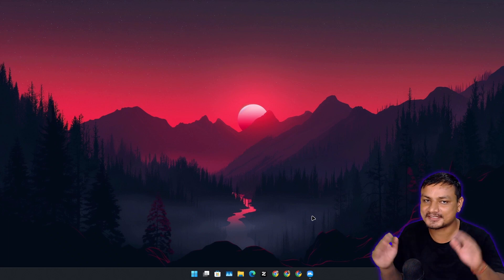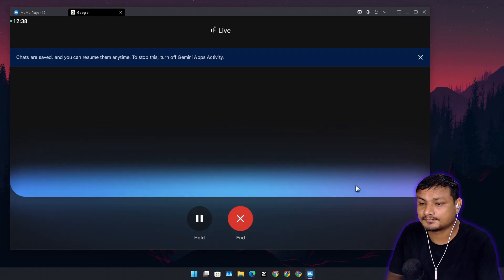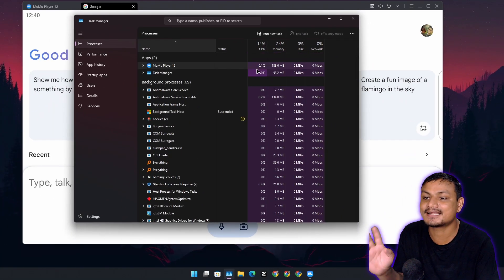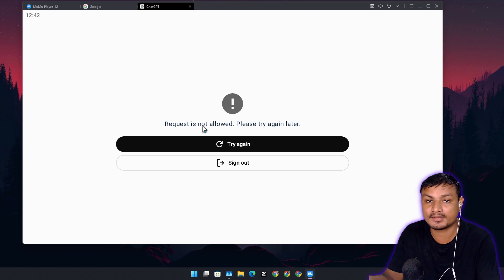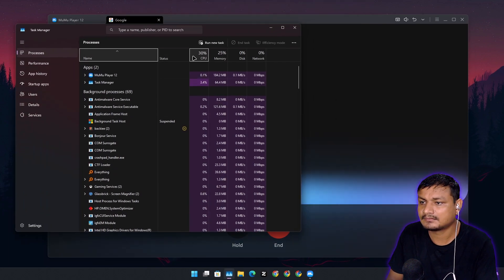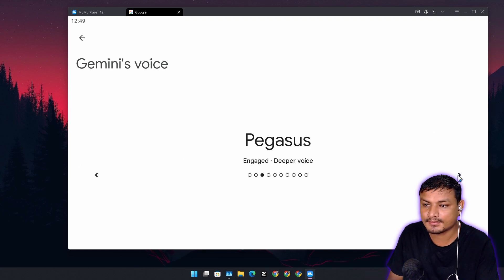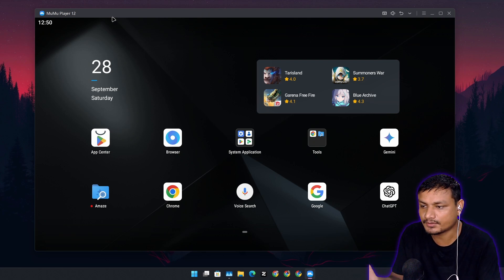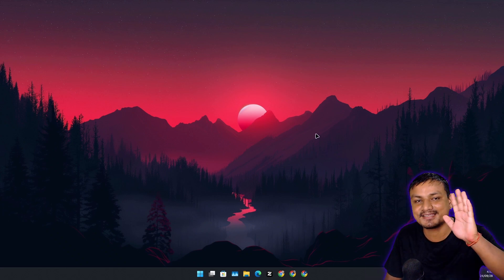How to Use Gemini Live on Windows 11 (AI Voice Conversation on PC)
Forget ChatGPT; Gemini Live now works on Windows PC.